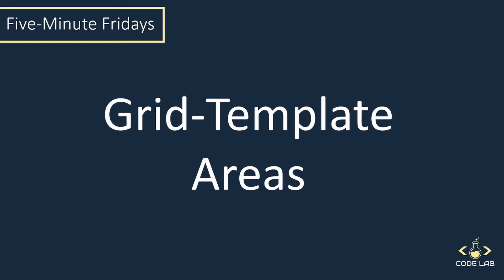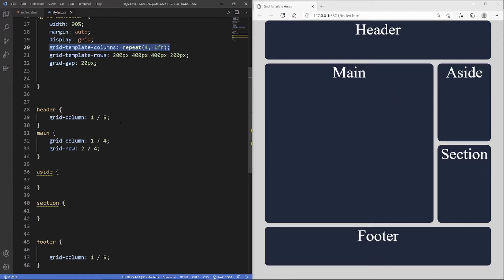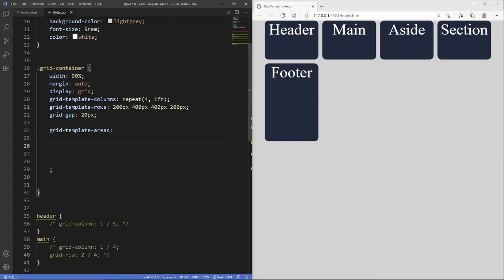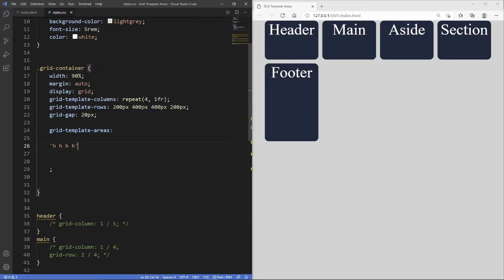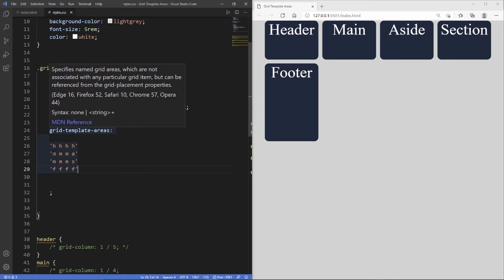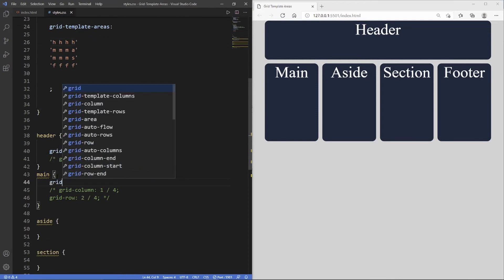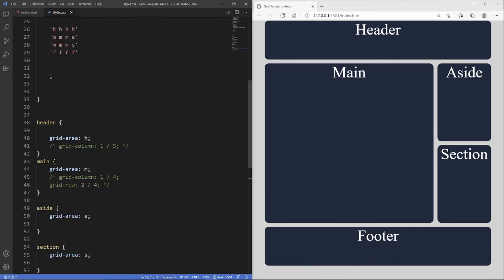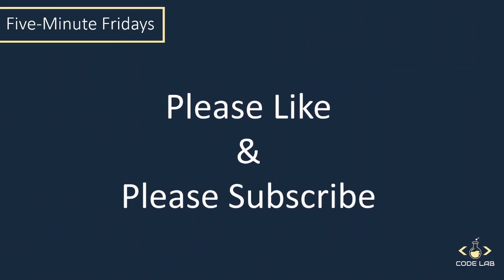Learn CSS Grid-Template-Areas in five minutes | CSS Grid Tutorial | Five Minute Fridays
Hey Guys,

Want to learn the coolest CSS Grid property? In this episode of Five-Minute Fridays episode we are going to be learning grid-template-areas, so we can visually create cool layouts!!